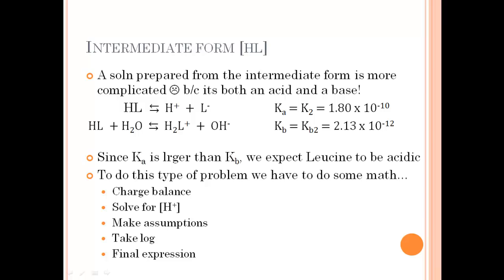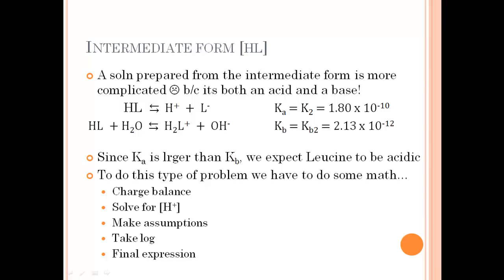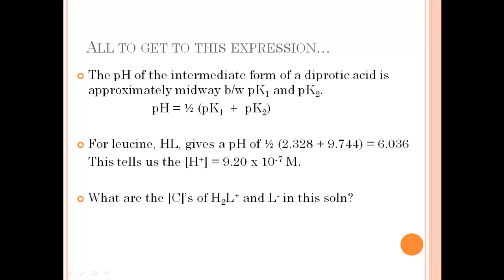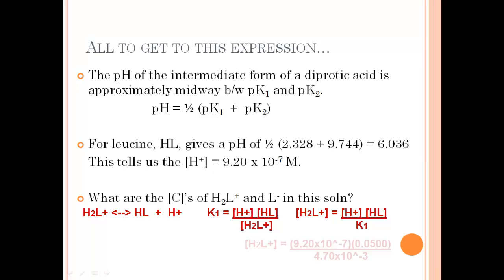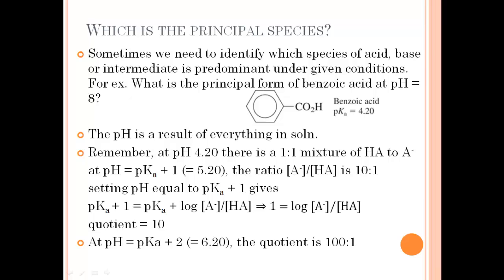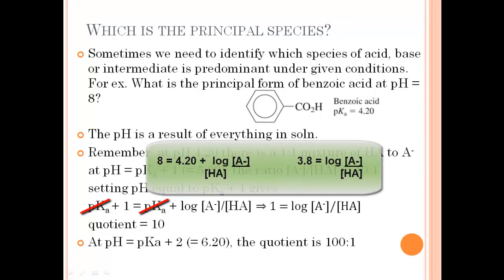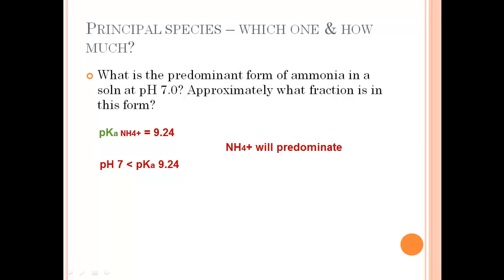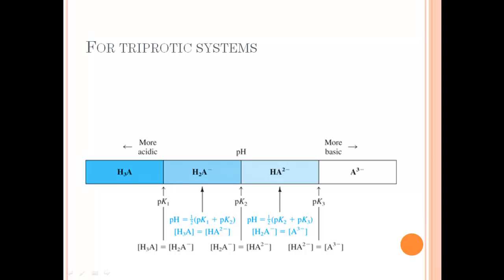CHEM307 Chapter 11 Polyprotic Acids & Bases Part 2 of 2